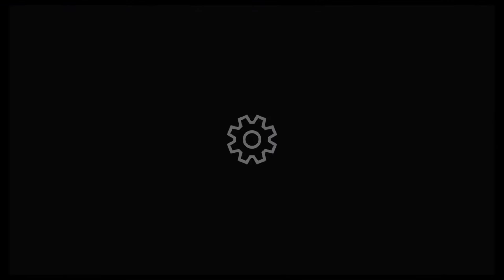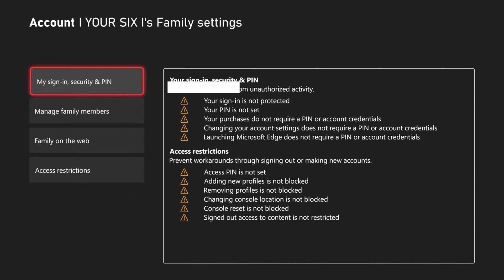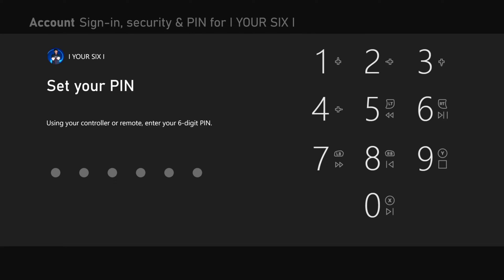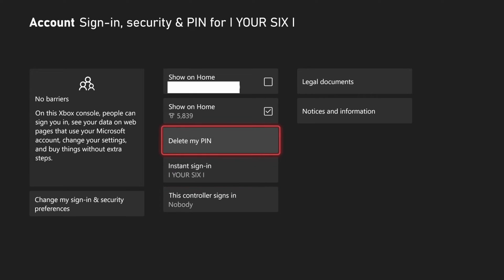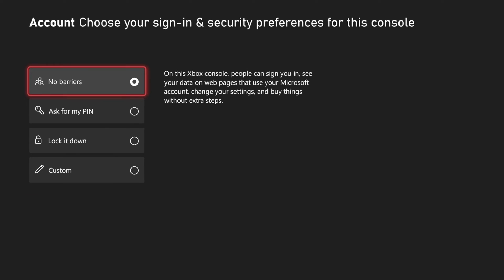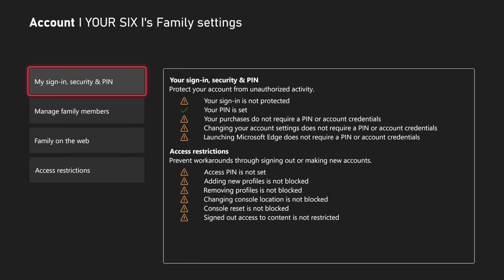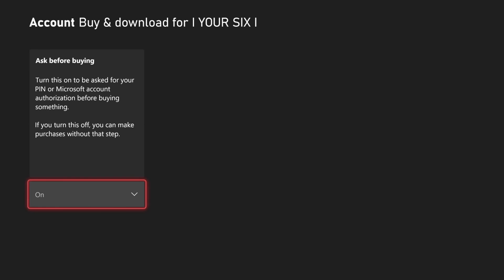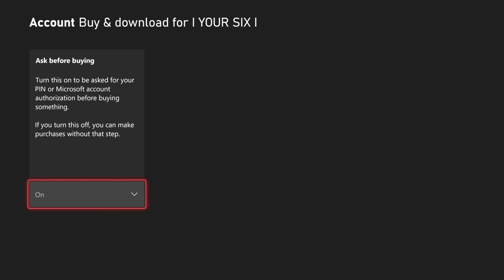How to Add a Password PIN to Account on Xbox Series X (Login or Store)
To add a password PIN to your Xbox Series X account, you can follow these steps:

Select Profile & system - Settings - Account - Sign-in, security & PIN - Create my PIN.

Enter a 6-digit PIN, and then re-enter the PIN to confirm.
You can also set a passkey for your Xbox profile to prevent unauthorized access to your account. A passkey is a six-digit code that you can use as an alternative to your Microsoft email and password. You can create a passkey by following these steps:

Select Profile & system - Settings - Account - Sign-in, security & PIN - Create my passkey.

Enter a 6-digit passkey, and then re-enter the passkey to confirm.